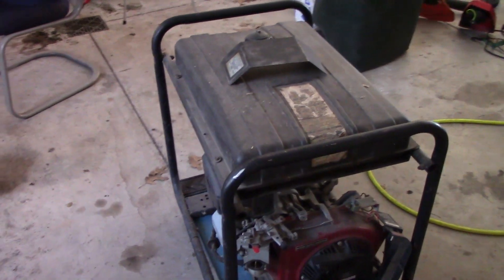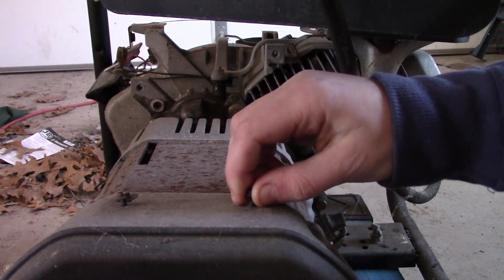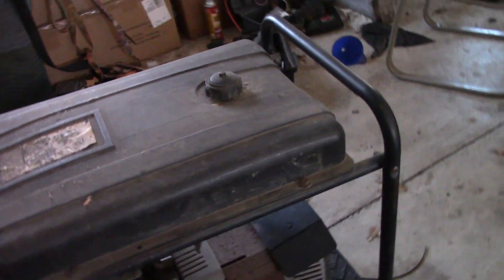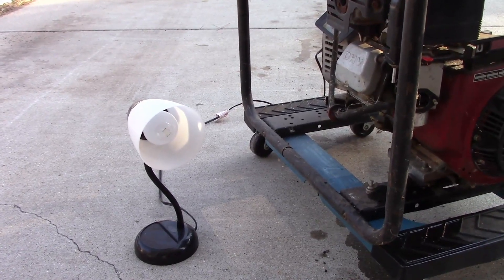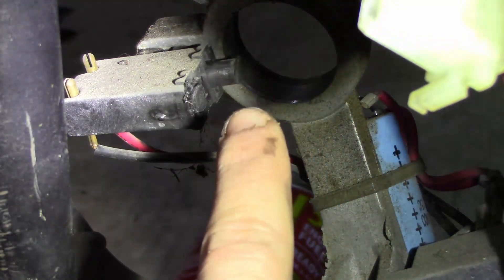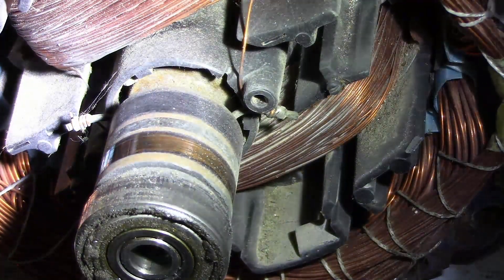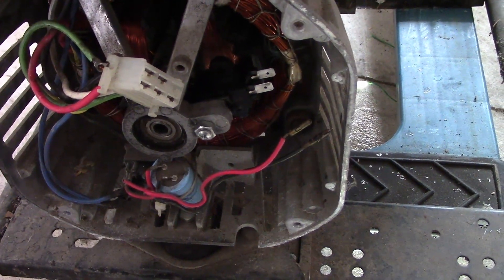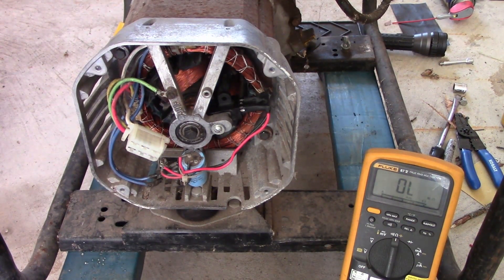Can we save this old 5000 watt generator?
I picked up this old 5000 watt Campbell Hausfeld portable generator for $16, will we be able to get it running again, or will it be too far gone?

The generator was found in an abandoned storage unit, and had likely been sitting there for 5+ years due to how dusty and grimy it was. I suspected it had many hours of use due to all the the grease around the gasket surfaces, the rust and scratches, and the subtle oil smoke when I got it running.

More content coming soon, just need people to start their spring cleaning and yard sales.

*sold the engine for $50 the following weekend.

0:00 Intro
0:58 Refitting loose parts
2:10 First start attempt
2:56 Analysis
3:17 How it works
4:33 Problem #1
5:17 Fixing Problem #1
6:25 Second Start attempt
7:07 Problem #2 and #3 (Accepting defeat)
9:01 Getting the engine running
10:03 Outro

SEO Stuff (disregard this junk)
vanguard
9hp
backup generator